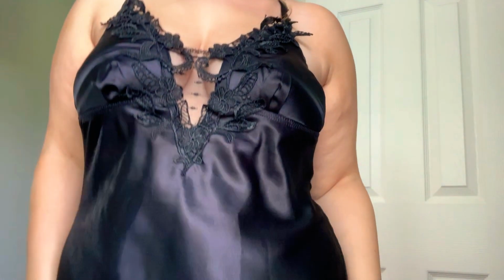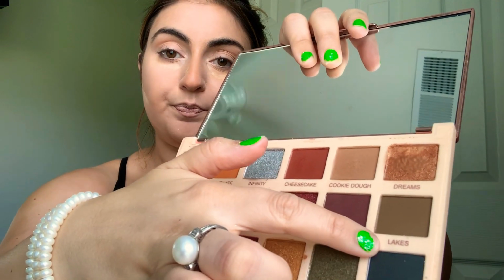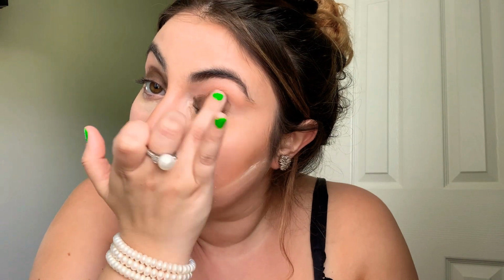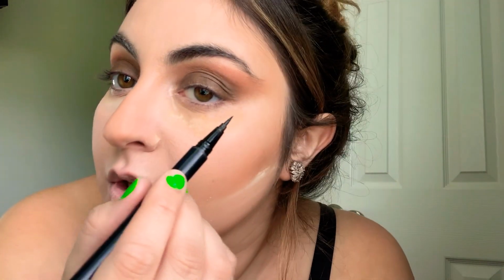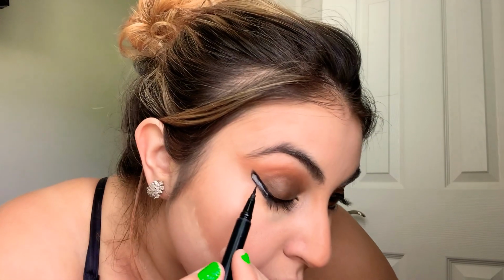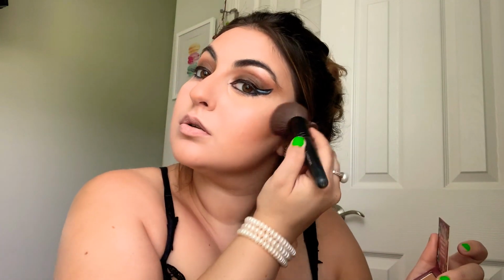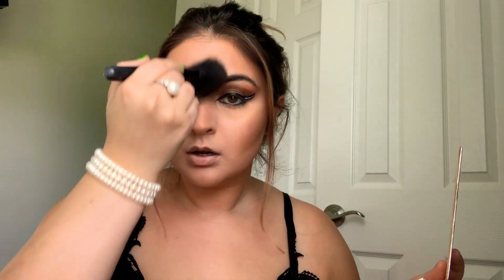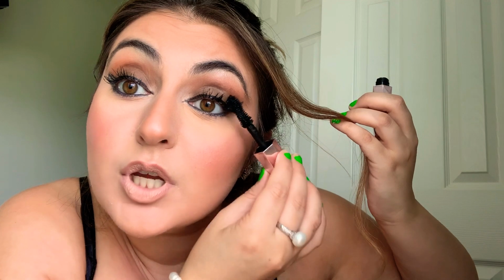SOPHIA LOREN SIGNATURE CAT 🐱 EYE! MAKEUP TUTORIAL 👑🇮🇹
HI GUYS 👑🇮🇹🌹
So I’m going to be doing celebrity makeup looks now on my channel! I’m really excited about doing this because sometimes you want to know how the celebrity gets their certain signature look! I’m here to help 😉 First up is SOPHIA LOREN! Anyone who knows me knows she’s my beauty icon! She’s so classy yet beautiful and sexy all wrapped into one! She’s known for her signature cat 🐱 eye! Thanks again so much! 🙏🏻😻🌹👑🇮🇹💚❤️

📀I SING 🎤
⚡️NEW ORIGINAL SONG